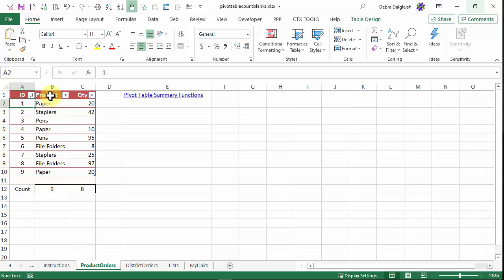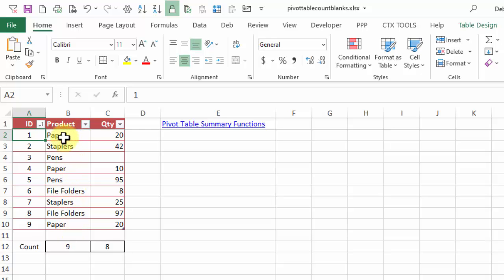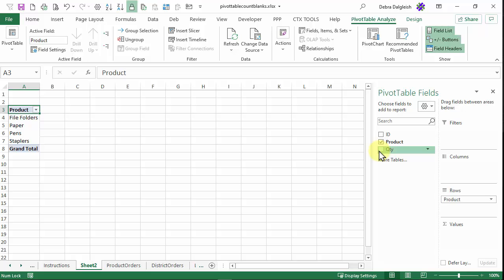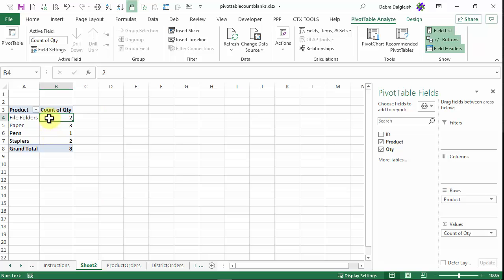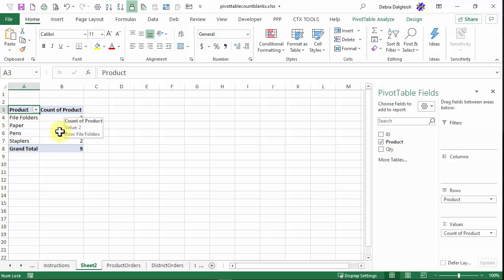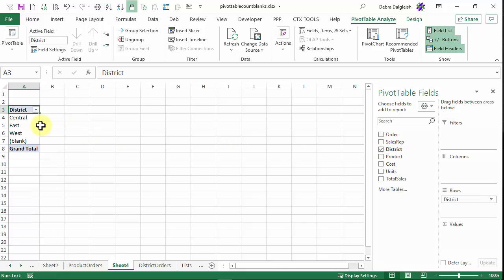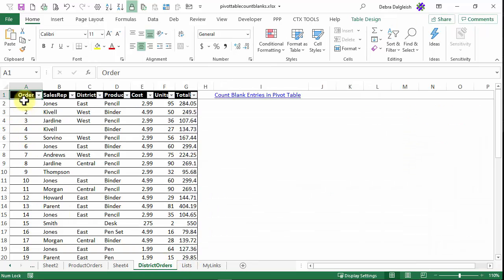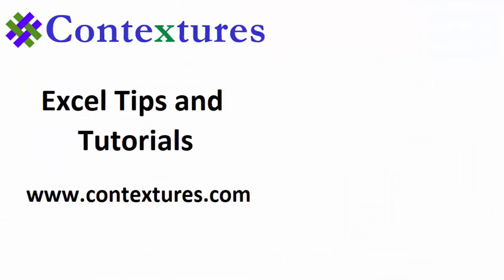Count Blanks in Excel Pivot Table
🔵 See how to build an Excel pivot table that shows a correct count, even if there are blank cells in the source data table.

⏰ Video Timeline ⏰
0:00 Data with Blank Cells
1:30 Change the Pivot Table
2:12 Pivot Table #2
2:57 Fix the Pivot Table
3:37 Get the Workbook

Video Transcript
In this video, we'll see how to create a pivot table that counts items for you correctly, even if there are blanks in the data. This is Debra Dalgleish from Contextures.com.
In this table, we've got nine records for product sales; we can see the product name here and the quantities. One quantity is missing, but we would like to get a count of orders for each of these products. So I'm going to create a pivot table. I'll select a cell in the table on the insert tab, click pivot table, and in here, make sure that it has selected my table as the range.
I would like this on a new worksheet and I'm not going to put it in the data model. Click OK, and here's my empty pivot table. Now I want to count the product, so I'll click here and that automatically puts it in the rows area.
And we want to do a count. Usually when we want to do a count, or a sum, we use a numeric field, so we have quantity, but if I put that in, it goes in as a sum automatically. I can right-click, (then select) summarize values by count, and that gives me a count, but it's only showing one order for pens. If I go back and look at my data, there's one here, and one here. One does not have a quantity, so it's not counting that blank cell.
If I go back to my pivot table and revise it, I'm going to take quantity out, so I'll uncheck that. I need to use one of my fields, where there's data in every row, so I could use ID or product. I'll go back to the pivot table, and I'm going to use product. I've already got it checked, because it's in the rows area, and I'm going to drag it into values.
Now it shows up, and because that is a text field, it automatically comes in as a count. So now I have two records for pens, which is what I wanted.
We'll look at another example now, this is a slightly larger table, and I would like to get a count of the districts, and find out how many of these are blank. I'll create a pivot table, insert pivot table. It has the table name, new worksheet, and I don't want it in the data model.
Now I'll put district in and it goes into rows automatically, and here are the records where the district field is blank. If I put district into the values area, the blanks show up as having no records, and again, like the last example, it's because the pivot table can't count the blank cells.
I'll go back to the pivot table and take district out of the values, and I'm going to look at my data. Here we can see orders, that field has something in every row, so I'm going to use that. I'll put it into the values area; it comes in as a sum.
Right-click, summarize values by count, and now we can see that there are seven blanks. Then just to tidy things up instead of count of order, just say count, and that makes your pivot table a little easier to understand.